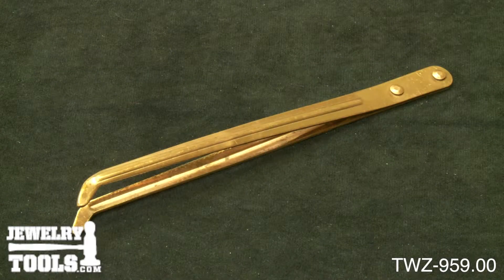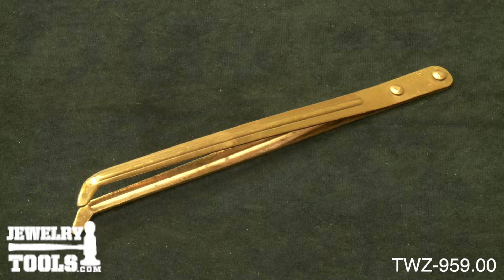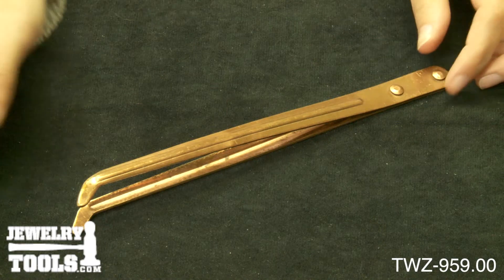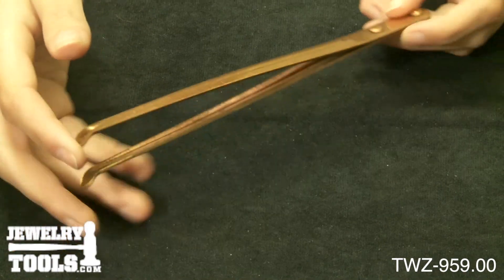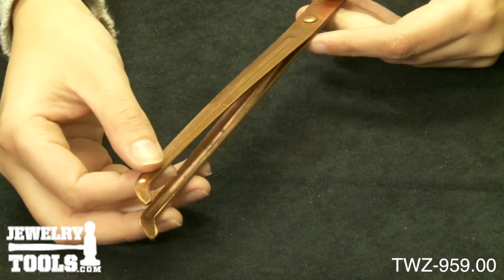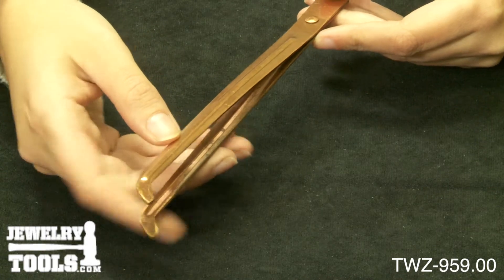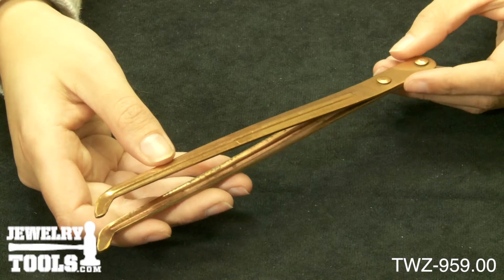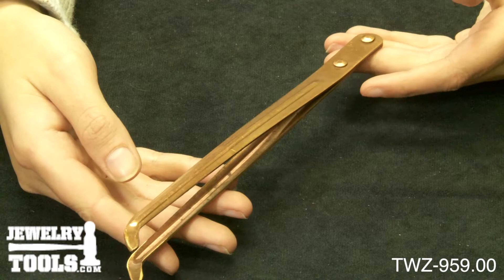TWZ-959.00 - Copper Pickling Tweezers, Reinforced, 8-1/2" - Jewelry Demo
Our curved, copper pickling tweezers provide more strength than ordinary copper tweezers. Made to lift heavier objects, legs are less flexible than others. For years people have been dropping articles because copper tweezers flex too much, causing a lack of grip. This curved version offers a reinforcing rib which runs the length of the tweezer making it far more sturdy, easier to use and safer too! You'll be amazed by the difference. 8-1/2" long.